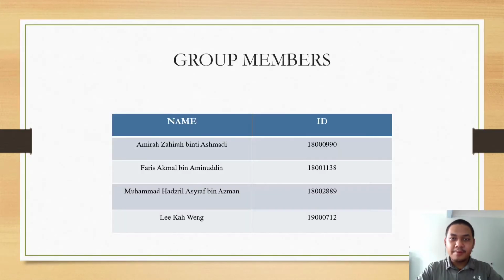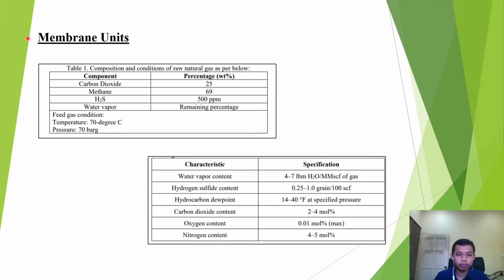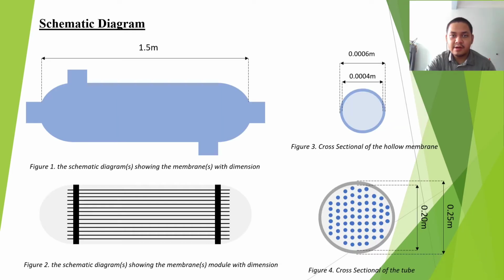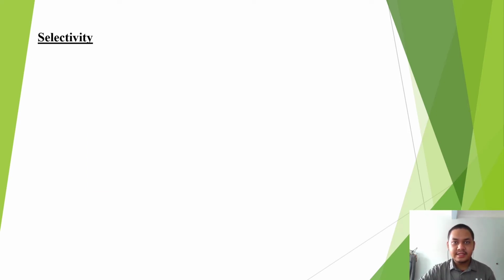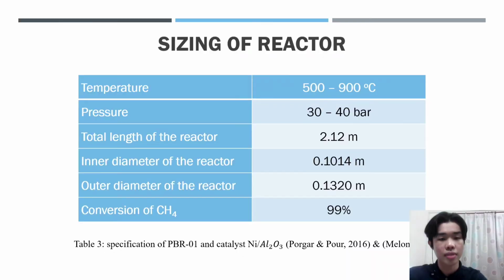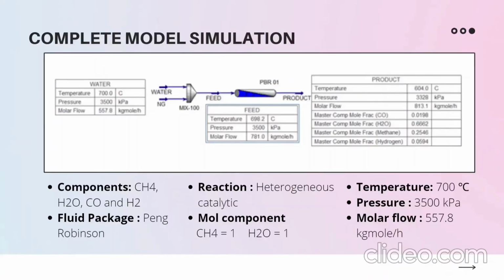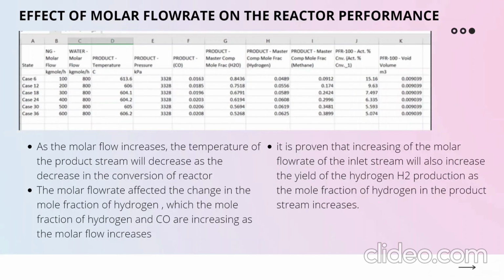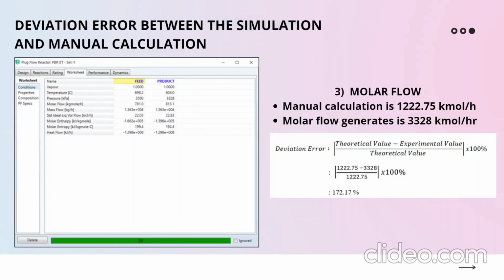Integrated Design Project September 2020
CEB2043 – Reaction Engineering I
CEB2053 – Process Modelling & Simulation
CDB/CEB2063 – Separation Process II

Group Members G2I:
18000990 Amirah Zahirah Binti Ashmadi
18001138 Faris Akmal Aminuddin
18002889 Muhammad Hadzril Asyraf Azman
19000712 Lee Kah Weng